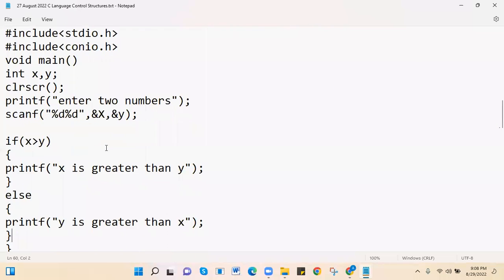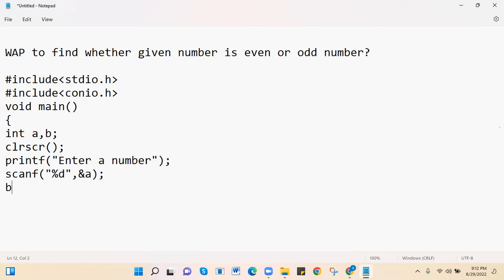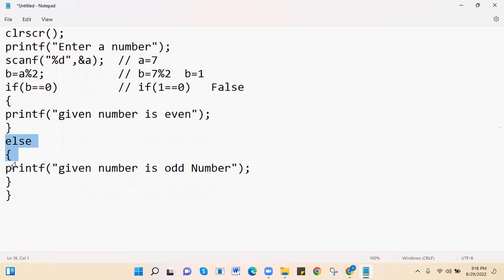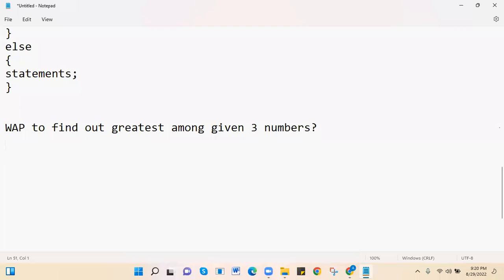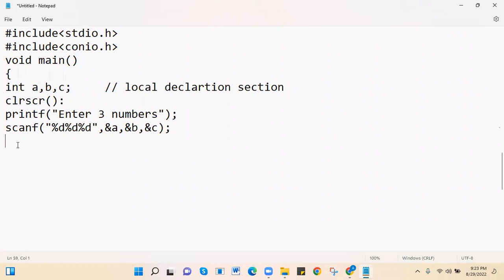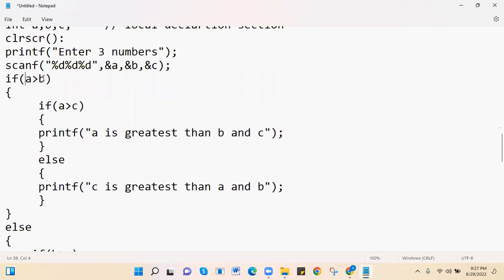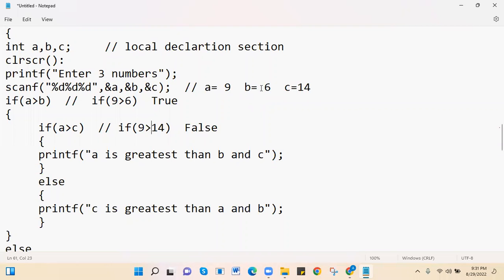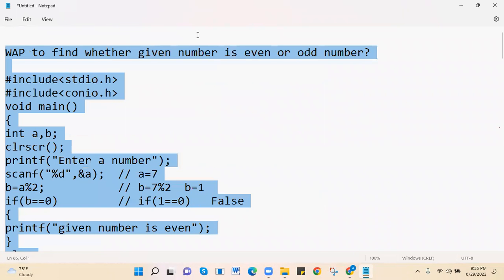29 August 2022 C Language IF else If